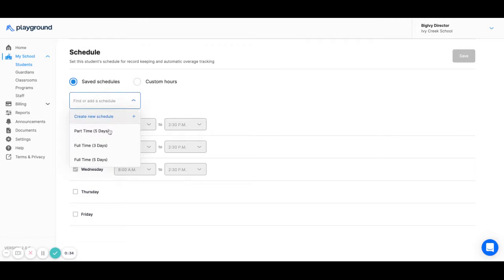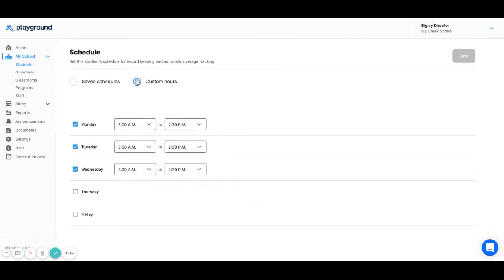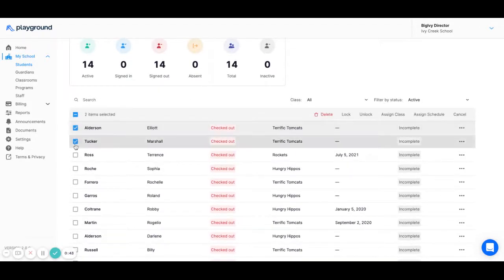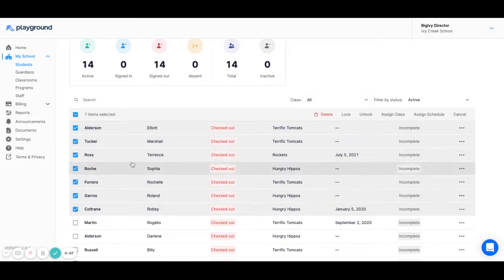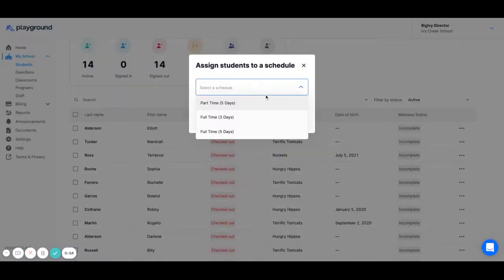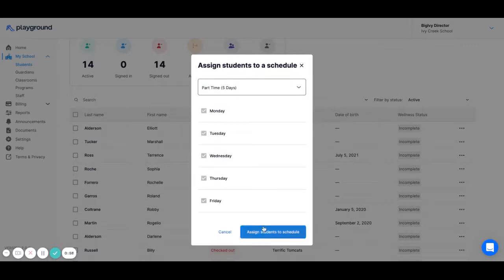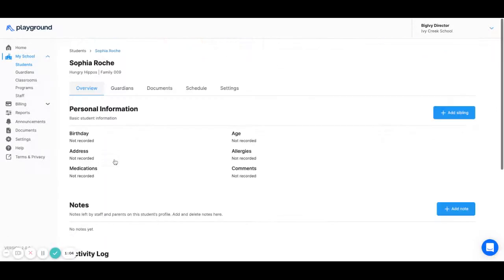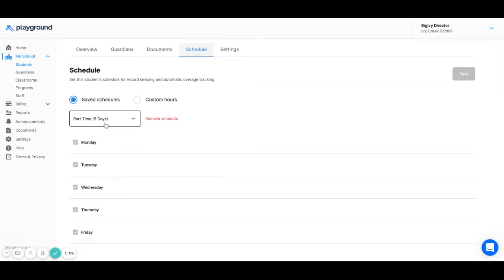How to apply a schedule to a student in Playground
This tutorial walks you through how to apply a schedule for an individual student or a group of students.